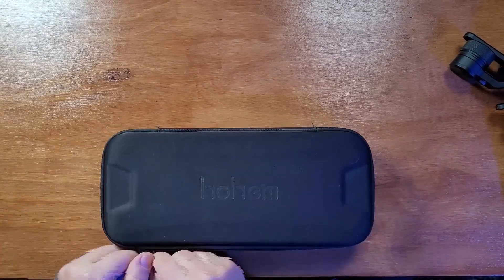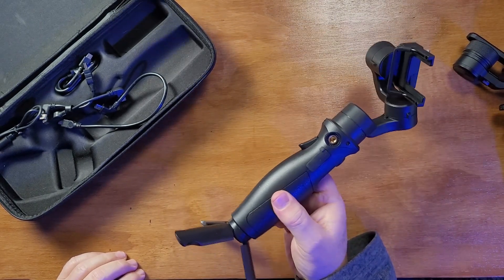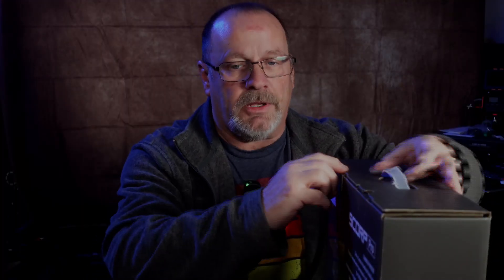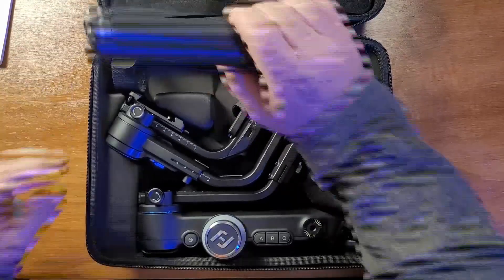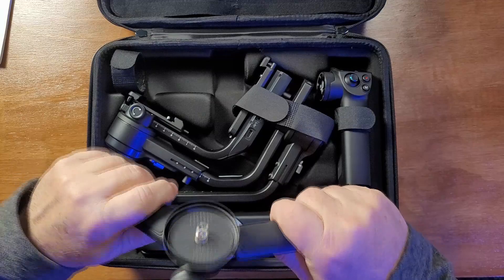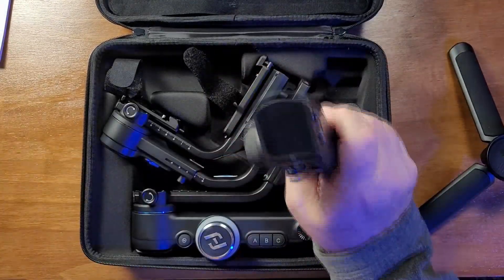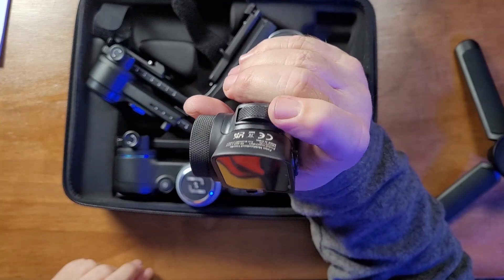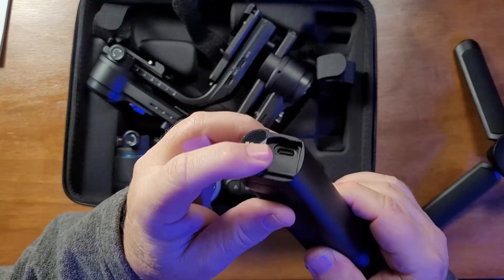Feiyutech Scorp pro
Unboxing of the Feiyutech Scorp Pro Gimbal, I just got it in, so I need to charge it.